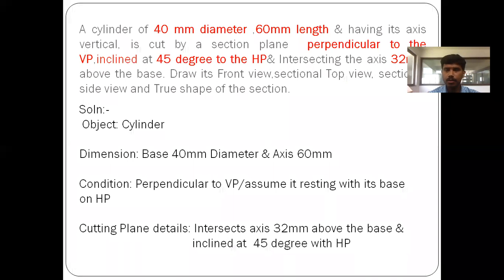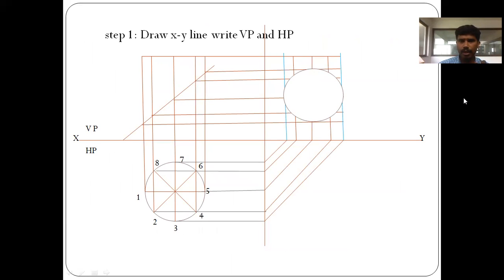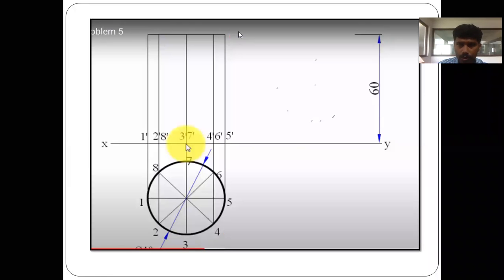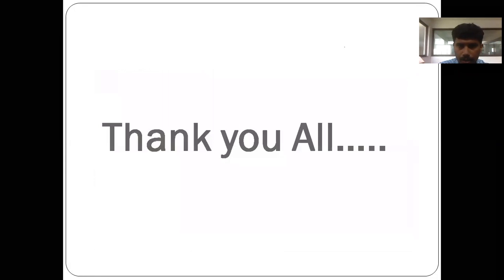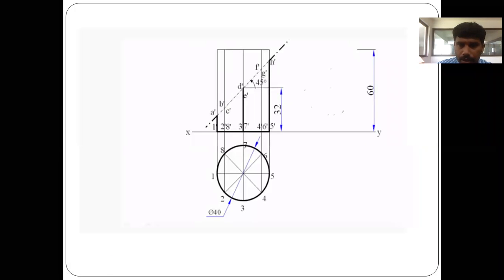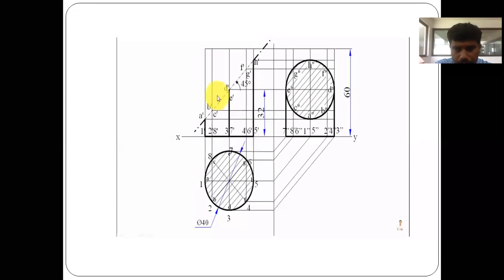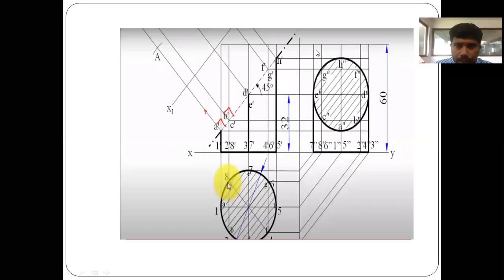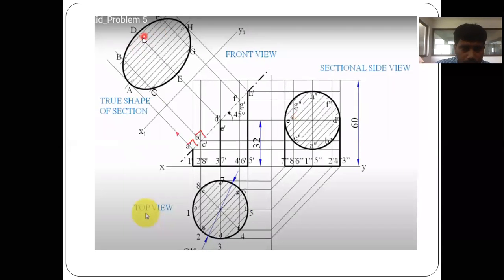sections of solid Problem No 1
It shows the section of cylinder  with drawings of front view,Top view,side view,True shape of section.